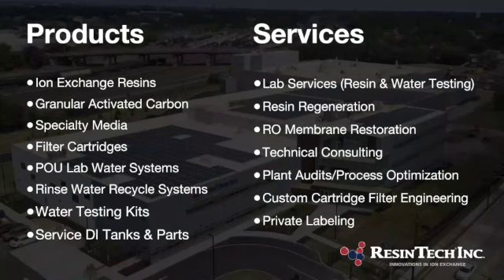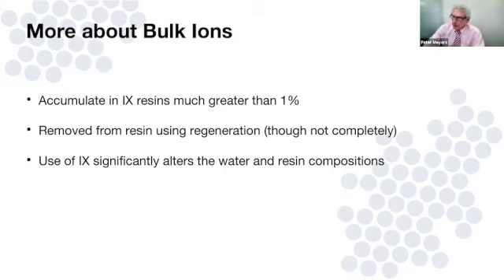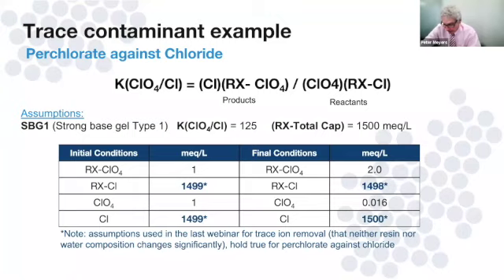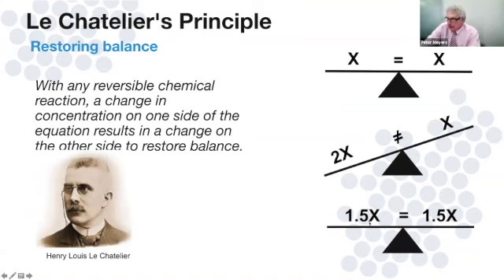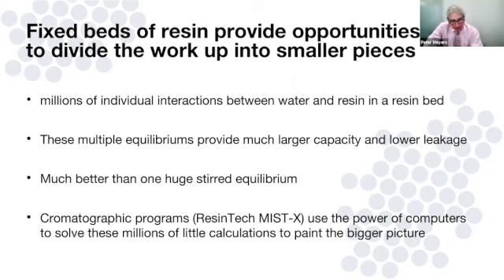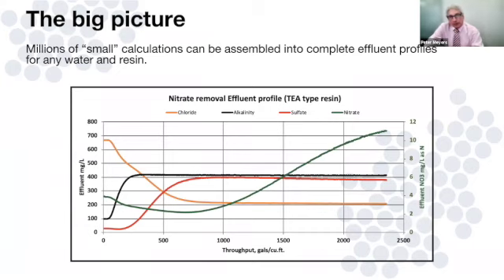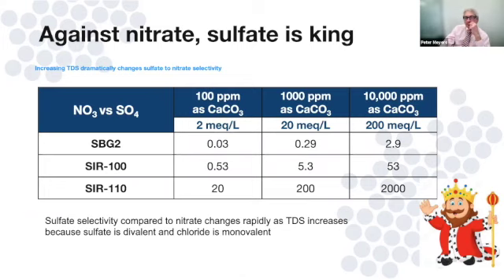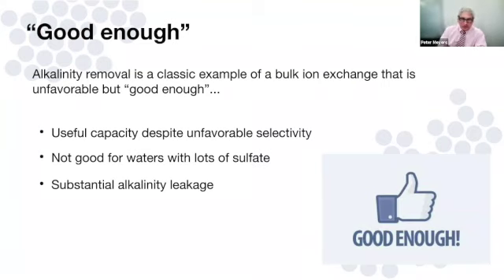How Ion Exchange Resins Really Work (Part 2): Removal of Bulk Contaminants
Presenter: Peter Meyers
Bulk contaminants interact with ion exchange resins somewhat differently than trace contaminants. Changes in ionic composition of both water and resins alter the way the resin interacts with the bulk contaminant. In this introductory webinar we will discuss a few more basic concepts about water chemistry and ion exchange theory, then scratch the surface of three of the more common bulk contaminants, hardness, alkalinity, and nitrate. Deeper dives into deionization and softening will be the subject of a future webinars.